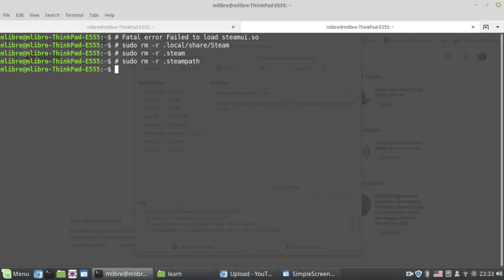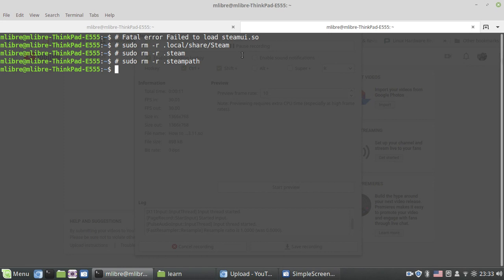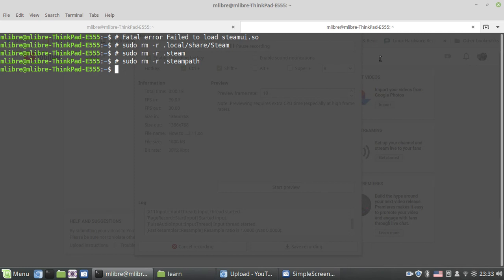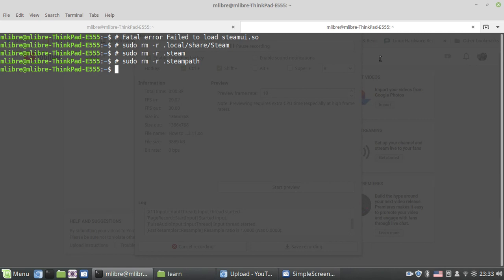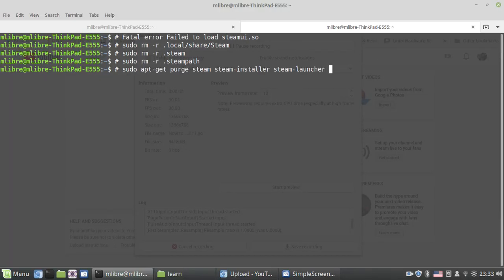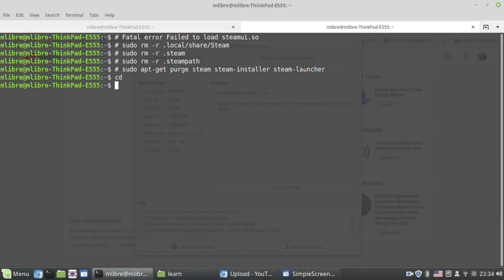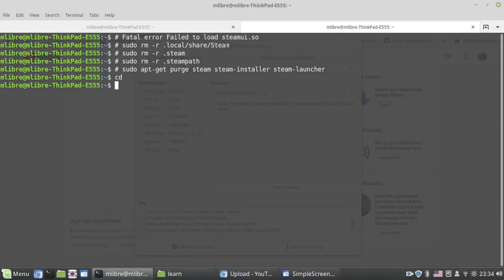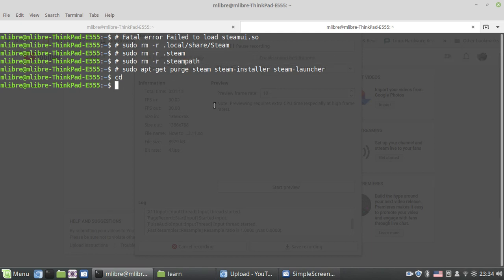How to fix fatal error Failed to load steamui.so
How to fix "fatal error Failed to load steamui so" file.
Commands:
sudo apt-get purge steam steam-installer steam-launcher
sudo rm -r .local/share/Steam
sudo rm -r .steam
sudo rm -r .steampath

ETH Address:
0xc9b64496986E7b6D4A68fDF69eF132A35e91838e